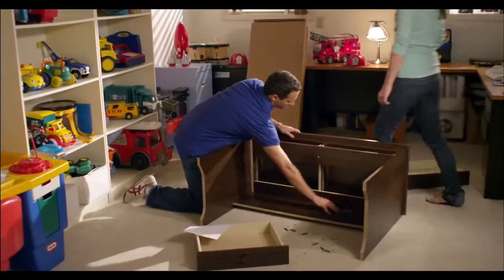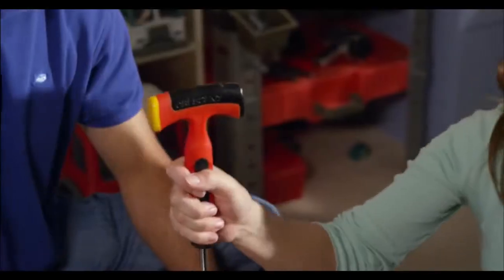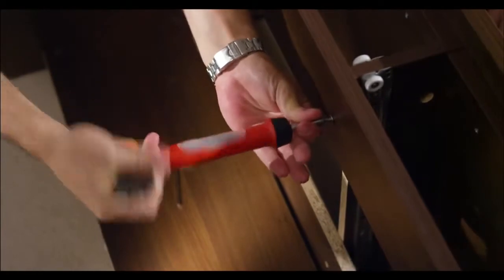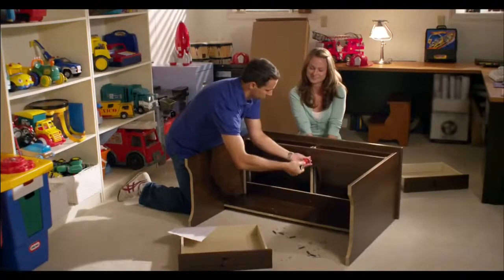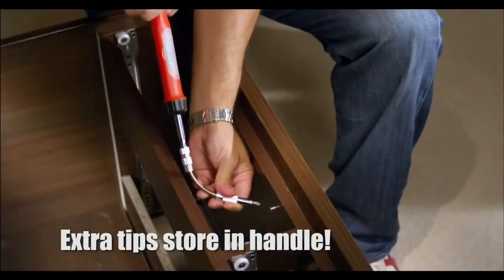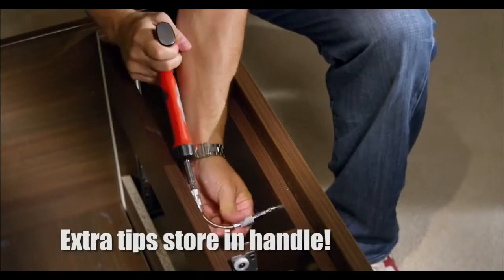MROTV - The Odd Job from Crescent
MROTV - The Odd Job from Crescent - 'The Official Tool Of 1,000 Little Things!'

Includes most commonly used household tools in one unit. Fine tooth ratcheting screwdriver with 7 bits and bit storage. Metal hammer for driving nails. Soft face mallet for non-marring adjustment. Removable box cuter. Nail remover integrated into hammer head. Flexible adapter for hard to reach places. The perfect Tool for RTA(Ready To Assemble) furniture. One Tool For Every Odd Job. From Crescent .
Hi, I'm Griffin, product manager for the Crescent brand and here to talk to you today about the Odd Job tool form Crescent. There are many household jobs including assembling furniture that can be quite a challenge. That's why we've developed the Odd Job. It features 11 tools in 1, including the most commonly used household tools. The flexible extension gets into tight spaces. It features a steel faced hammer, which is perfect for hanging up photos or pictures. It includes an integrated nail puller which makes nails just as easy to remove. The soft-faced non-marring mallet assembles pieces or makes adjustments without marring the surface. The Odd Job features ratcheting for speed and precision in a compact design. Features forward and reverse. Easily open boxes, cut tape, or breakdown packaging with the Odd Jobb's removable utility knife stored in the handle. Includes seven of the most commonly used bits, with storage in the handle. The Odd Jobb by Crescent, the official tool of a 1000 little things.